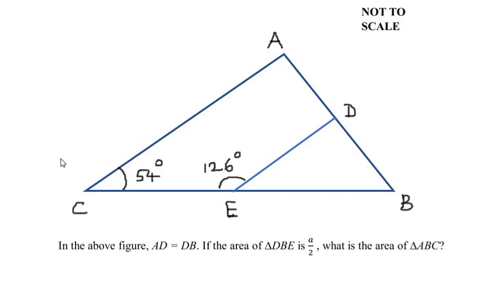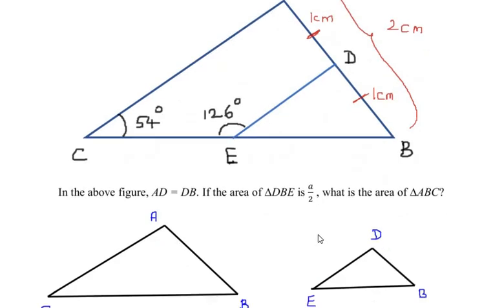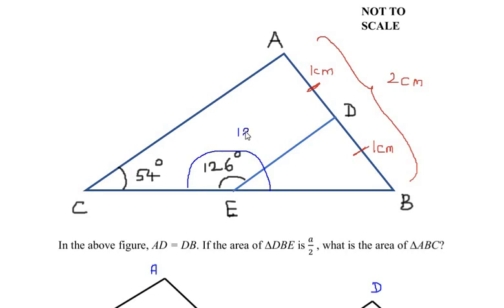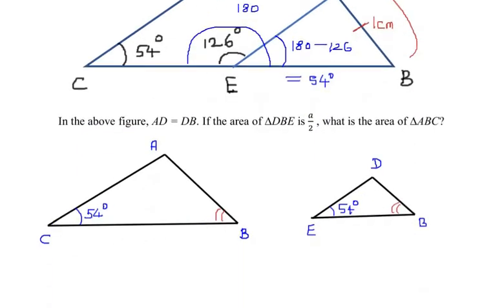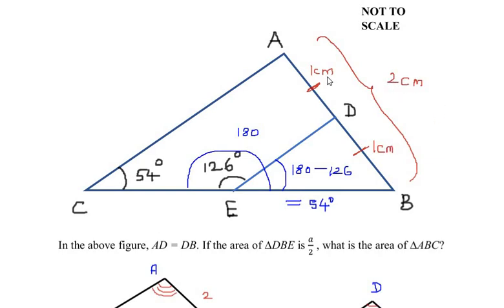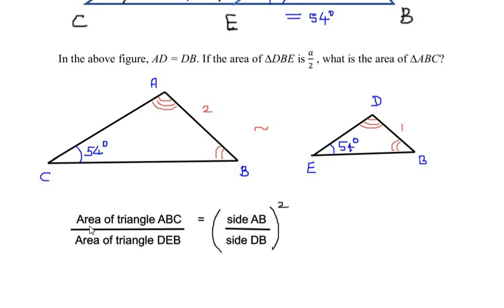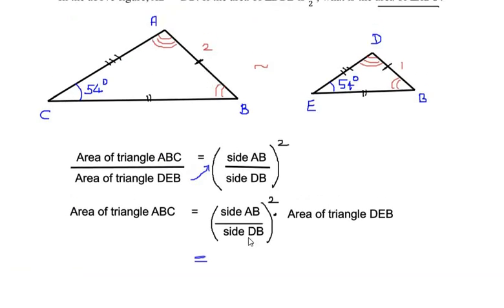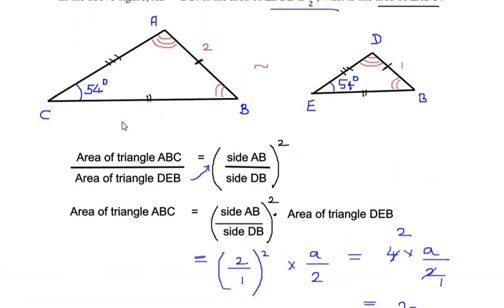In the figure, AD = BD. If the area of ∆DEB = a/2, find the area of ∆ABC.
This video explains a way to find the area of a triangle using similar shapes properties.